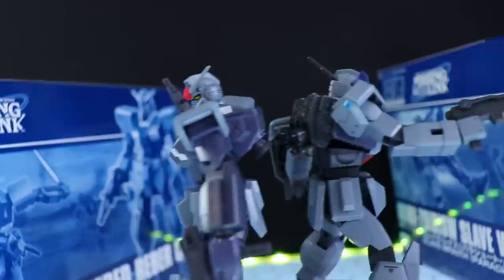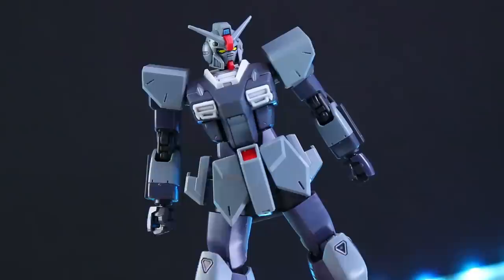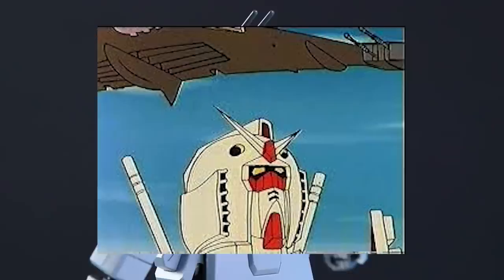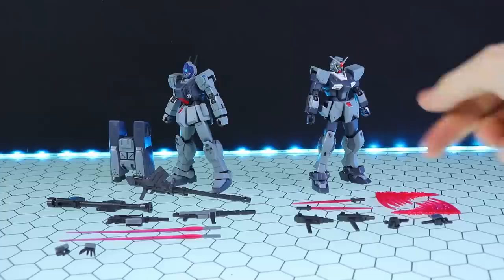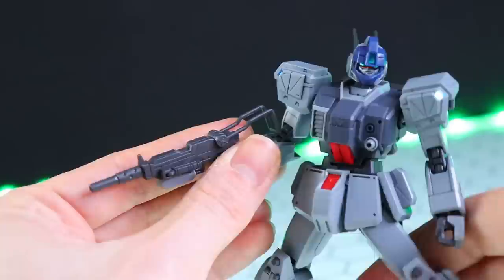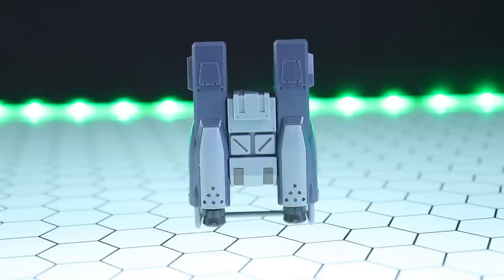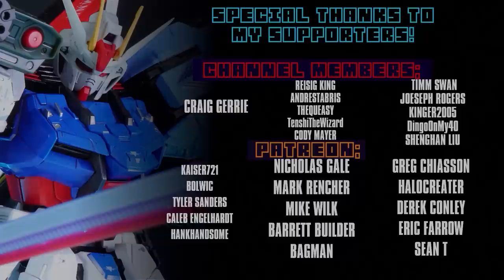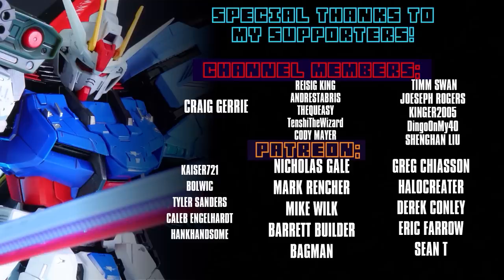BADASS GUNDAMS INCOMING! - HG Slave Wraith and Fred Reber Gundam Pixy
From the PS3  Game Mobile Suit Gundam Missing Link comes a pair of badass mobile suits, the HG Slave Wraith Ground Gundam and Fred Reber's Gundam Pixy, let's check em out!